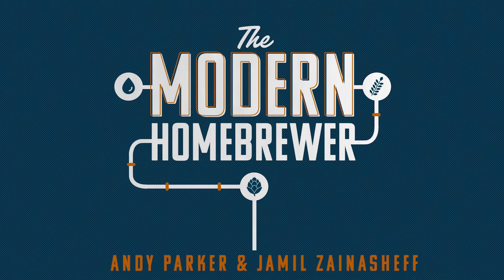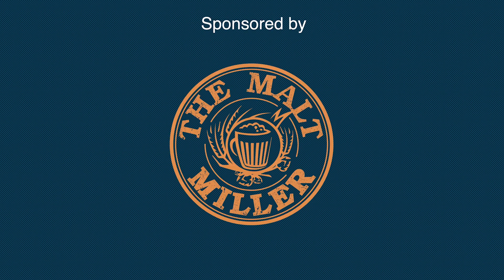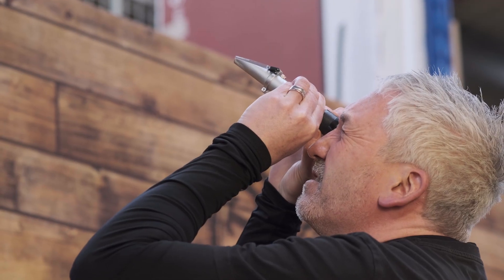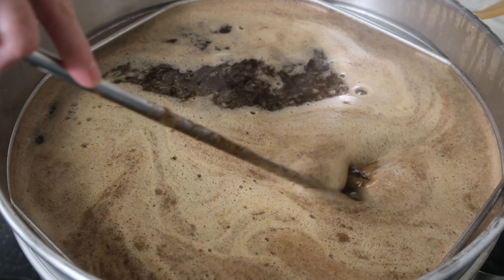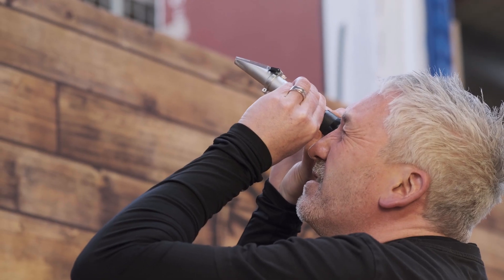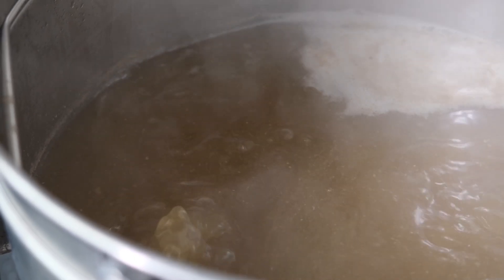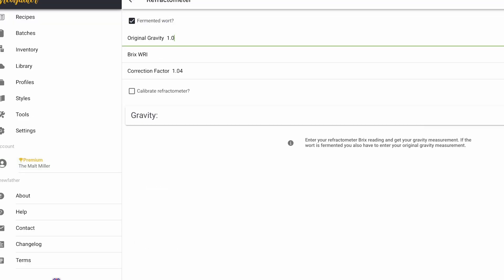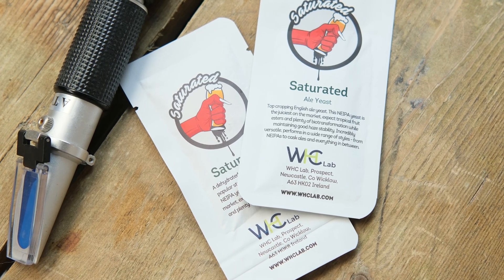𝗥𝗲𝗳𝗿𝗮𝗰𝘁𝗼𝗺𝗲𝘁𝗲𝗿𝘀 - 𝗧𝗵𝗲 𝗠𝗼𝗱𝗲𝗿𝗻 𝗛𝗼𝗺𝗲𝗯𝗿𝗲𝘄𝗲𝗿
A Refractometer is a compact, reliable tool for measuring the sugar content of your wort. It's fast and easy to use, perfect for home brewers aiming for perfection.